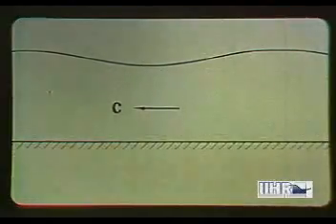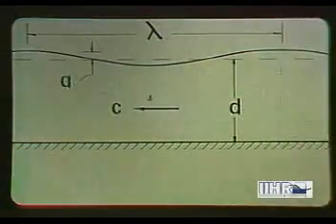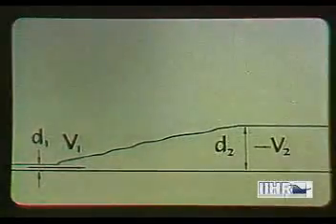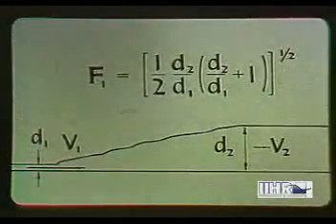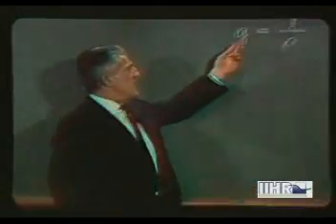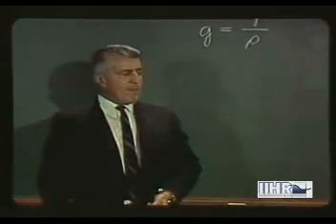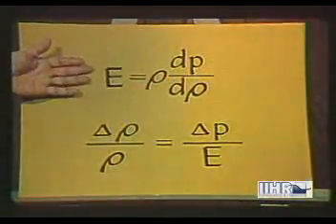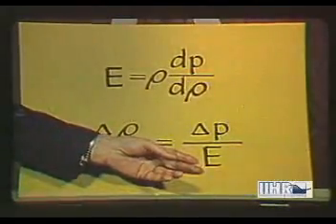Gravitational waves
From "Fluid Motion in a Gravitational Field" and "Effects of Fluid Compressibility" - (Hunter Rouse)

Courtesy of Dr Marian Muste, IIHR - Hydroscience & Engineering, University of Iowa.

The Fluids Laboratory is an integrated learning environment developed by IIHR-Hydroscience & Engineering for the College of Engineering of The University of Iowa.